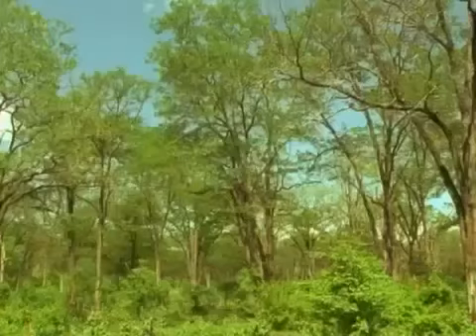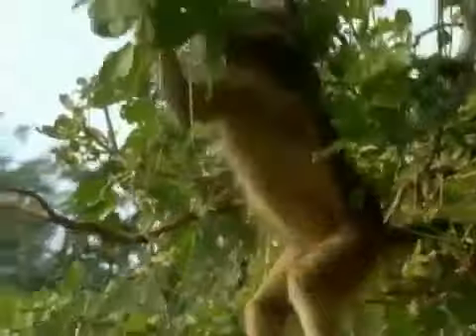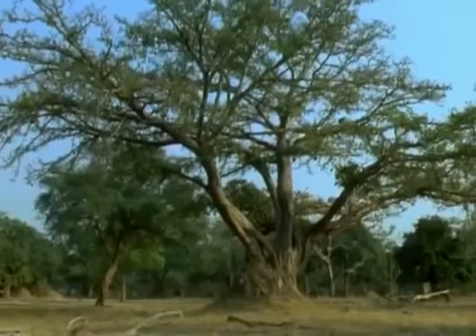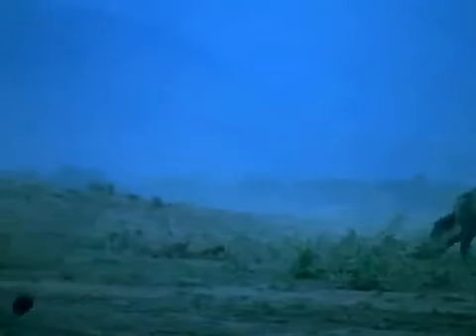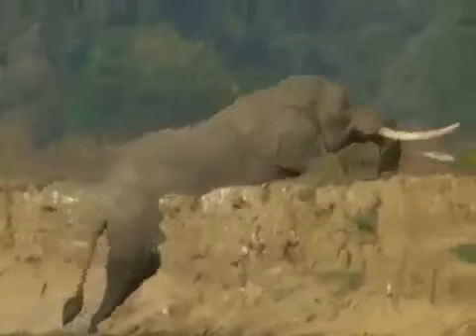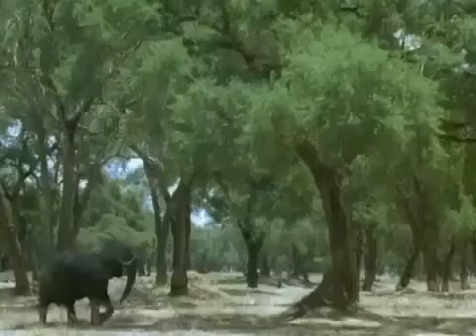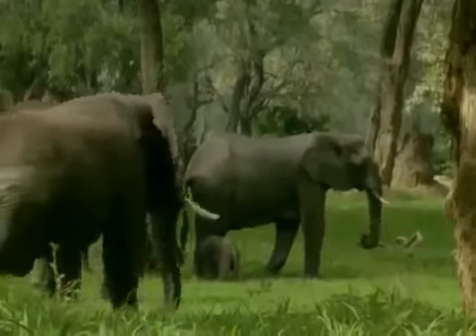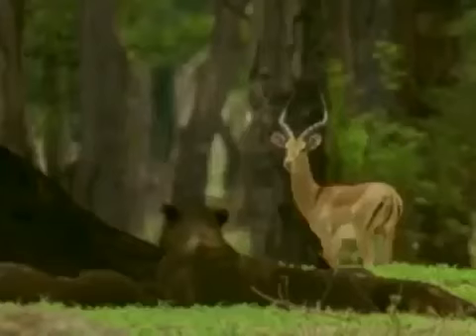BBC Documentary 2017 BBC Natural WORLD 1998 Vanishing Pools of the Zambezi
Full Documentary, Documentary,documentary films,documentary history channel,documentary 2017,documentary history,documentary on serial killers, .